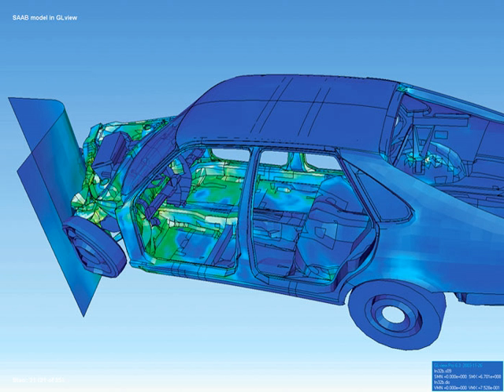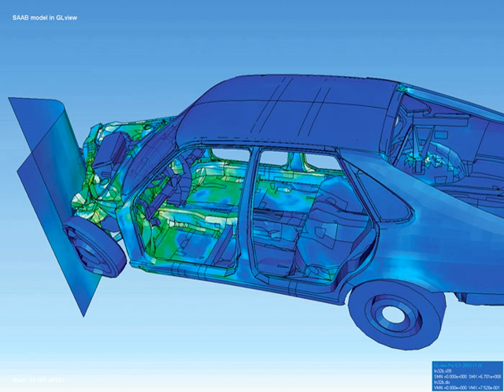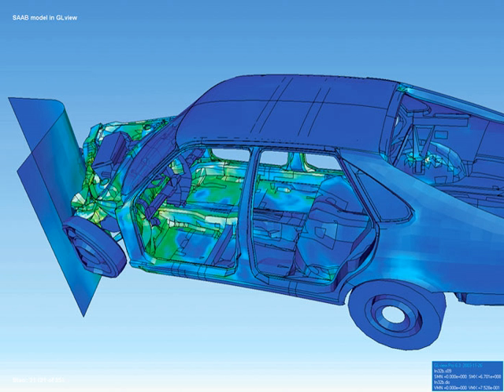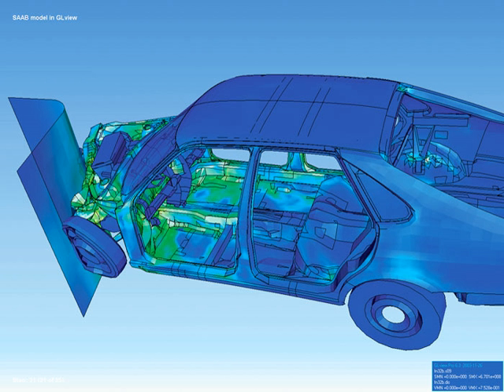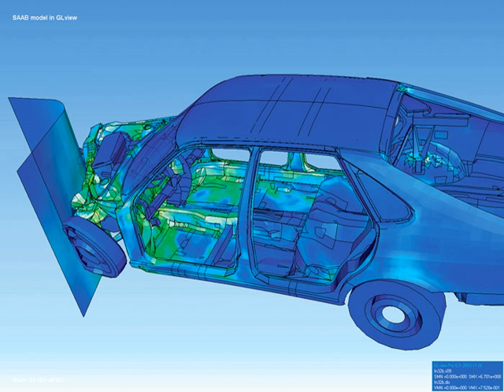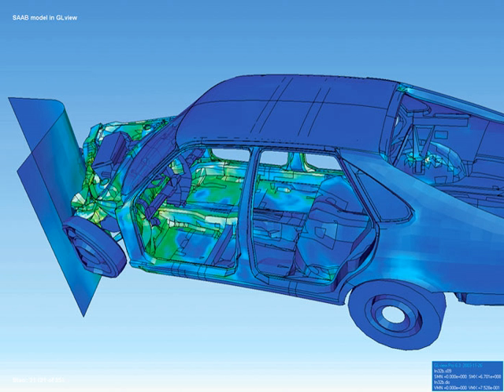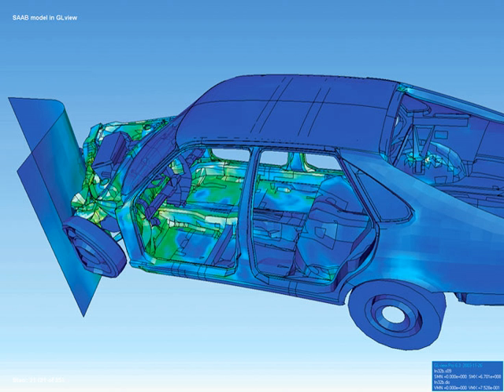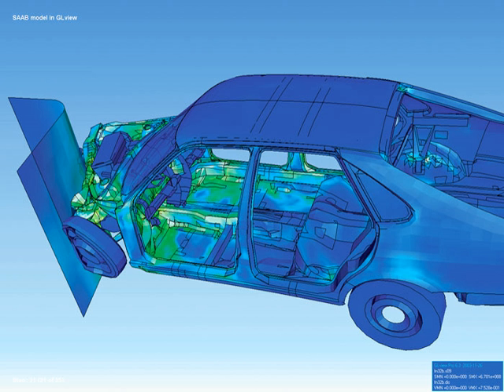Automotive engineer | Wikipedia audio article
00:00:47 1 Disciplines
00:00:55 1.1 Automobile  Engineering
00:06:49 2 Job Functions
00:06:58 2.1 Development Engineer
00:09:18 2.2 Manufacturing Engineer
00:10:27 2.3 Other automotive engineering roles
00:11:10 3 The modern automotive product engineering process
00:11:56 3.1 The V-approach
00:12:47 3.2 Predictive engineering analytics

- Socrates

SUMMARY
Automotive engineering, along with aerospace engineering and naval architecture, is a branch of vehicle engineering, incorporating elements of mechanical, electrical, electronic, software, and safety engineering as applied to the design, manufacture and operation of motorcycles, automobiles, and trucks and their respective engineering subsystems. It also includes modification of vehicles. Manufacturing domain deals with the creation and assembling the whole parts of automobiles is also included in it. The automotive engineering field is research -intensive and involves direct application of mathematical models and formulas. The study of automotive engineering is to design, develop, fabricate, and test vehicles or vehicle components from the concept stage to production stage. Production, development, and manufacturing are the three major functions in this field.